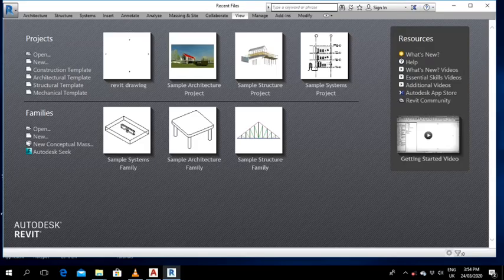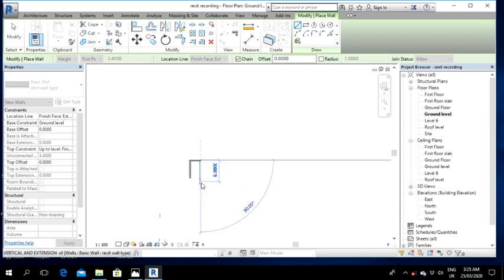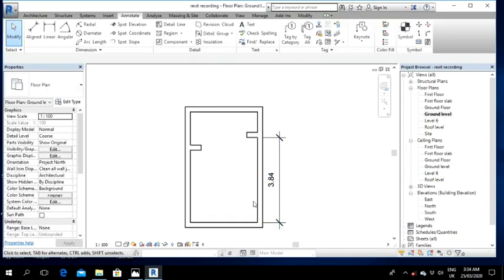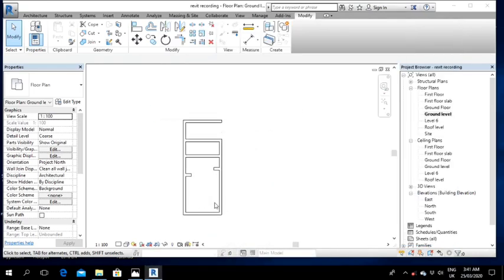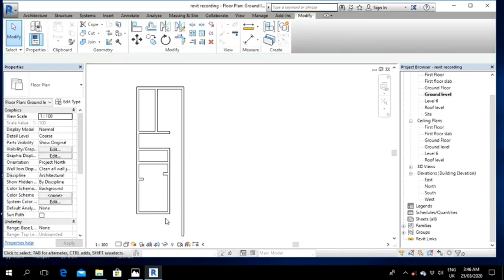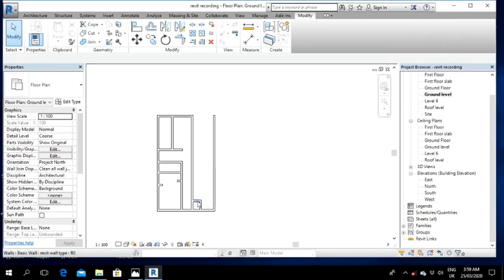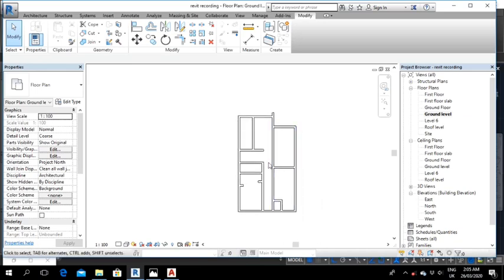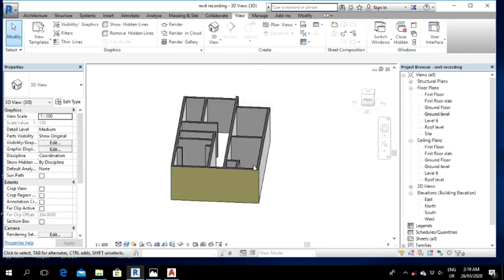Week 2 lesson 2 : Walls